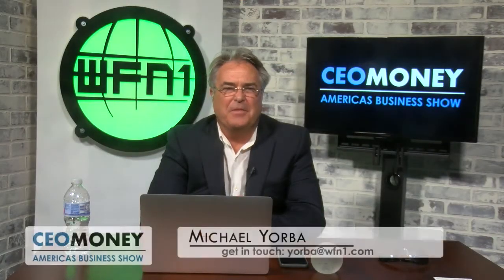Dr. Robert Cucin discusses the revolutionary results from BioSculpture Technology instruments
Robert L. Cucin MD JD MBA FACS
CEO
BioSculpture Technology, Inc.

BioSculpture Technology, Inc. has patented and prototyped a minimally invasive EVL® device and method for the endoscopic removal of visceral or “belly” fat, as a new treatment of obesity, metabolic syndrome and type 2 Diabetes mellitus. Scientific research has confirmed that excessive visceral fat within the abdominal cavity causes metabolic syndrome and type 2 diabetes, decreasing the quality of human life and shortening the lives of those we love.

Dr. Cucin is the Company's Founder and the inventor of its technology. He received his undergraduate training at Cornell, his M.D. from Cornell Medical School and did both his General Surgery and Plastic and Reconstructive Surgery residences at The Presbyterian New York Hospital. He has a teaching appointment at the Weill Cornell Medical School. Dr. Cucin is a diplomate of the American Boards of Plastic Surgery, Surgery and Legal Medicine.